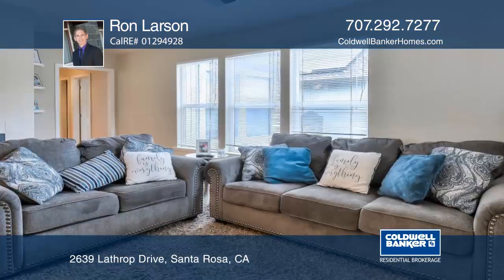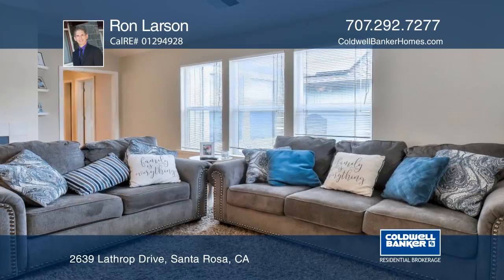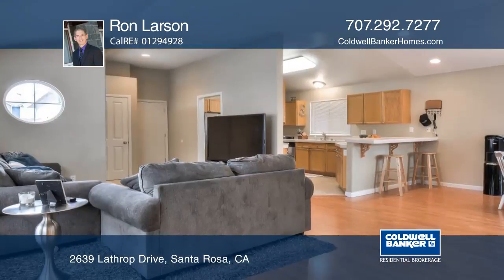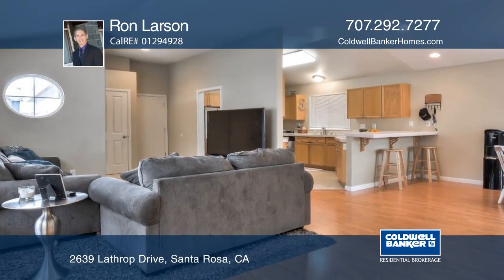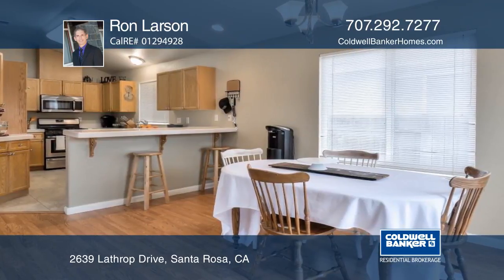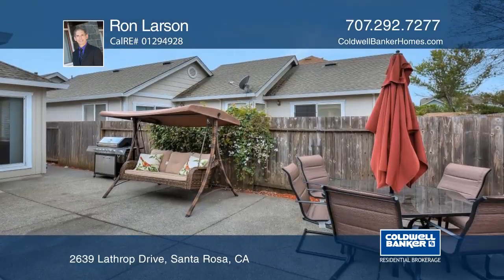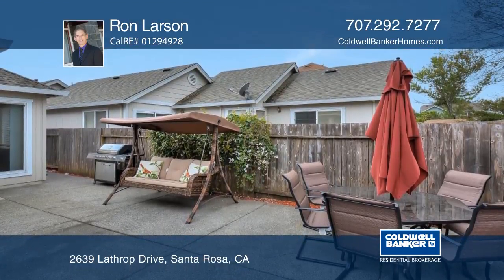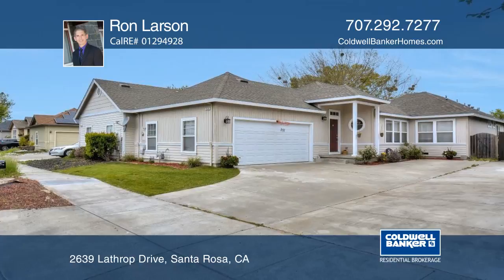2639 Lathrop Drive Santa Rosa, CA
2639 Lathrop Drive, Santa Rosa, CA

This delightful one-story home was built in the year 2000 and boasts an open design with vaulted ceilings. The yard features a spacious patio area that can be accessed through both the dining room and the master suite. Other features include laminate flooring, a gas fireplace, central air conditioning and an attached two-car garage. The location is just minutes from a park, shopping and Hwy 101 access. Don't miss it!